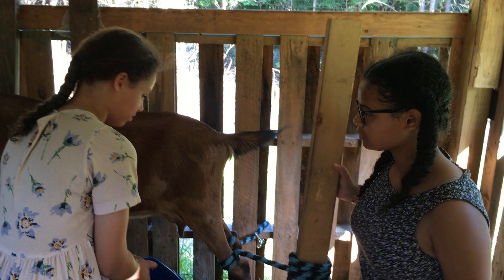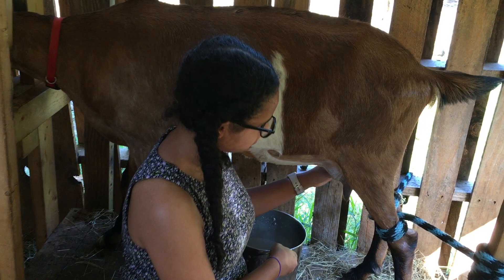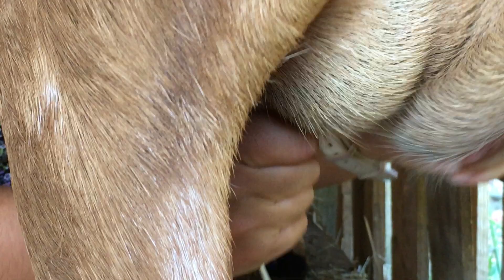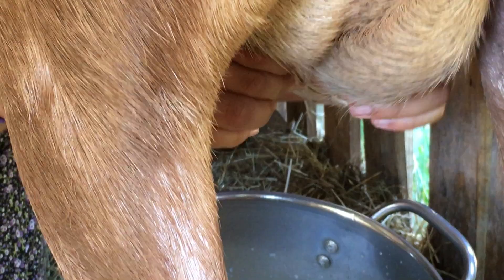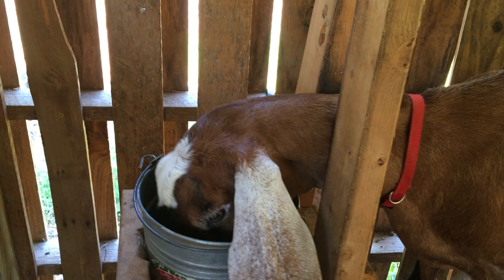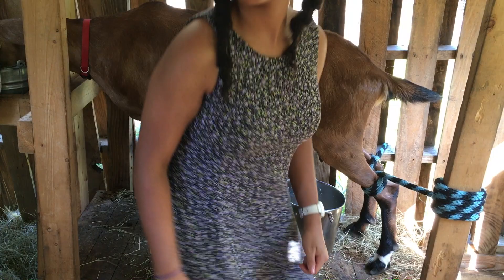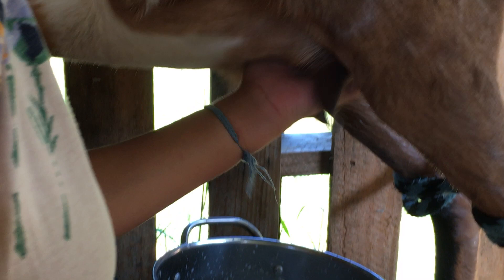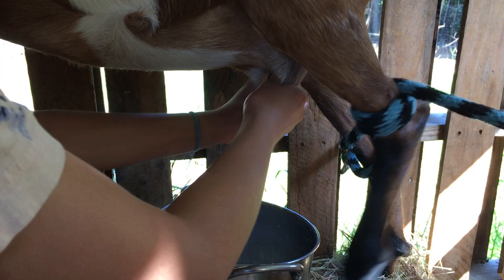Anderson Mountain View Farms: Milking Our New Beautiful Nubian Goat Zelia!--Episode 59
Hello everyone, in this episode, TB and Lil milk our new beautiful nubian goat Zelia, short for Afzelia a brown African tree. She is actually from a good registered show goat breeding stock like Umbila, our other goat named after a different brown African Tree. The girls do a great job milking her, and she really produces a lot of good quality milk. Hope you can come by and see us soon, especially as the Fall approaches!